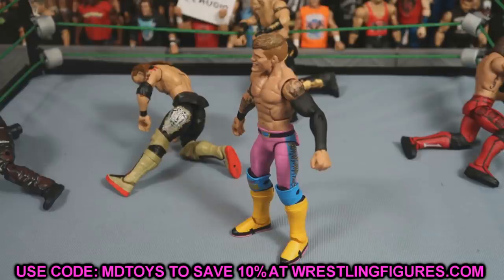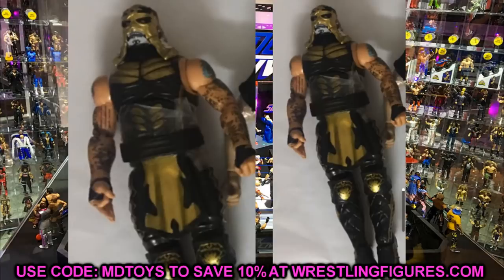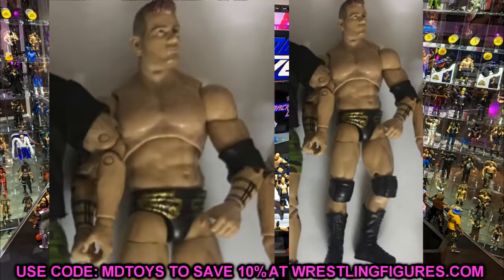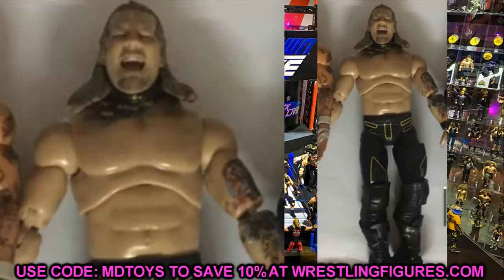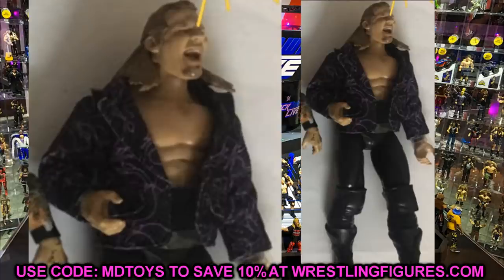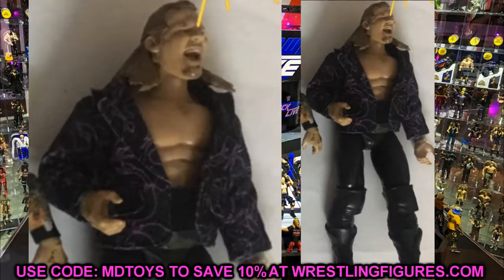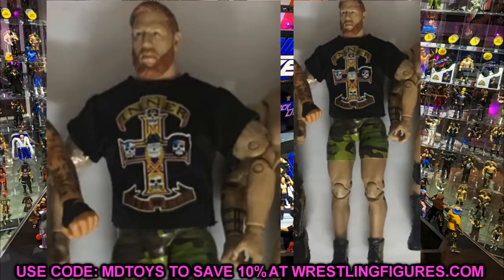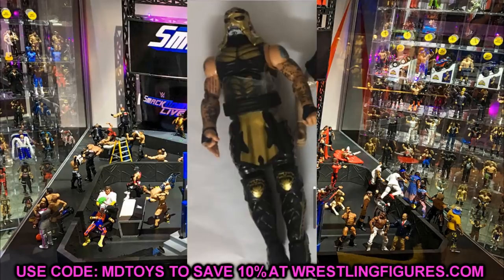AEW UNRIVALED SERIES 6 FIGURES LEAKED!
AEW Unrivaled Collection figures AEW unrivaled collection series 4 Santana & Ortiz Proud and powerful aew action figures aew toys aew wrestling figures aew series 4 action figures aew series 4 kenny omega matt hardy sammy guevara cody rhodes santana ortiz lax toys wrestling figures aew unrivaled series 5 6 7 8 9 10 revealed action figures leaked luchasaurus action figure aew toys aew action figure collection toy hunt